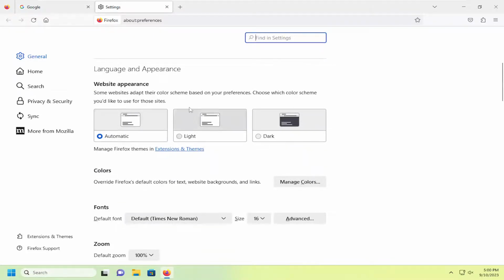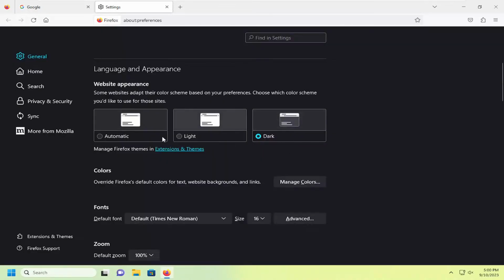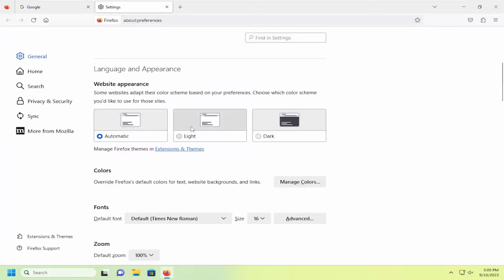How to Turn On Dark Mode in Firefox [Tutorial]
The internet never sleeps, meaning you can stare at a brightly lit display at all hours of the day, potentially messing with your own sleep and putting strain on your eyes. Turn down the lights by enabling dark mode in your web browser.

Issues addressed in this tutorial:
how to turn on dark mode in Firefox
how do i turn on dark mode in Firefox
how to enable dark mode in Firefox windows 10
turn dark mode off Firefox

Chrome isn't the only browser with a dark mode. Get Firefox dark mode on desktop or mobile and enjoy a more stylish browsing experience